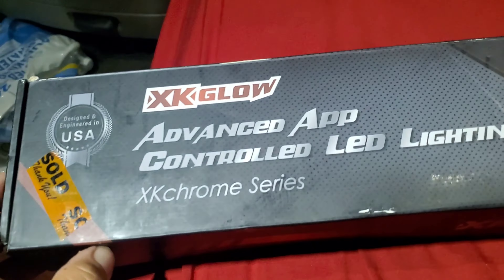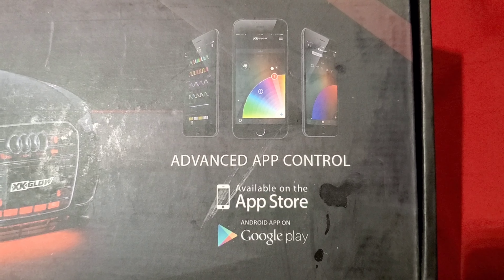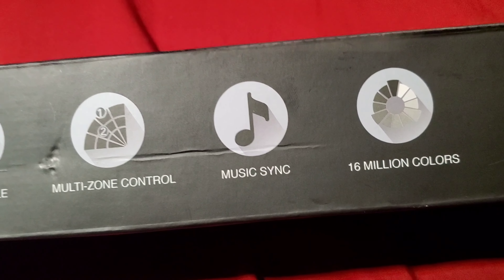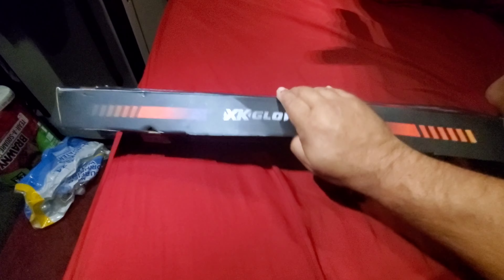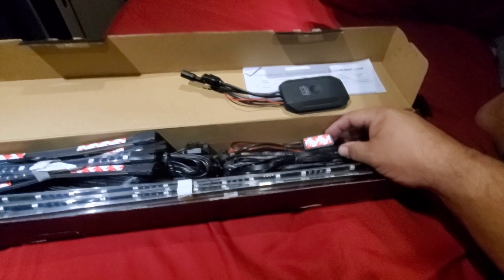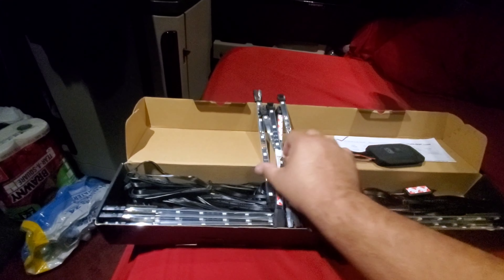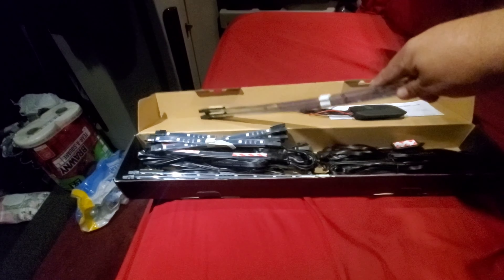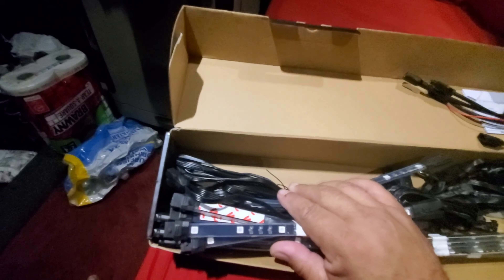Mid Week video 11-02-20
a visit with David , New LED light kit for Little Goth , and what's going down this weekend !!